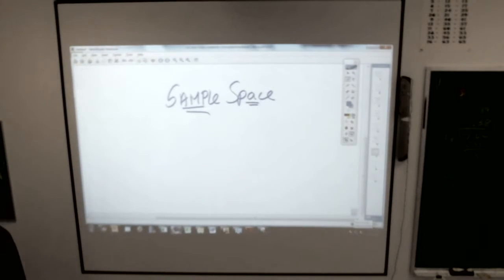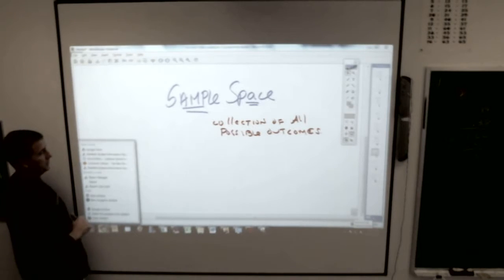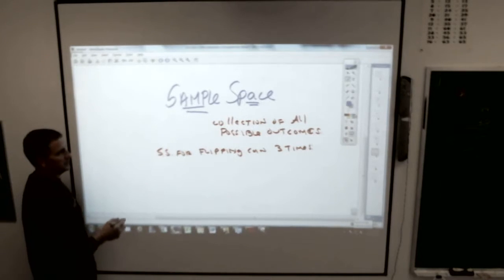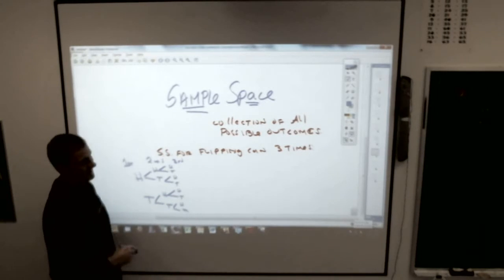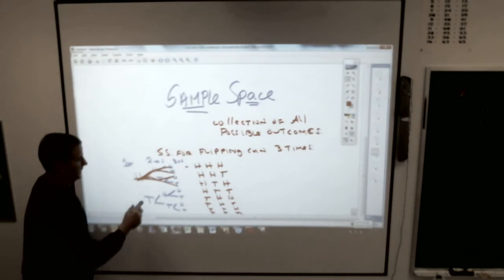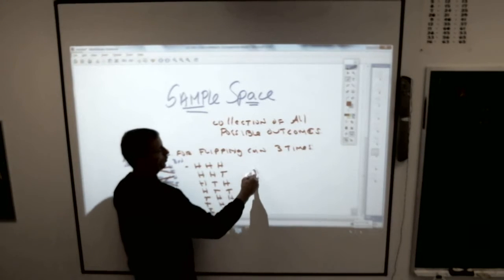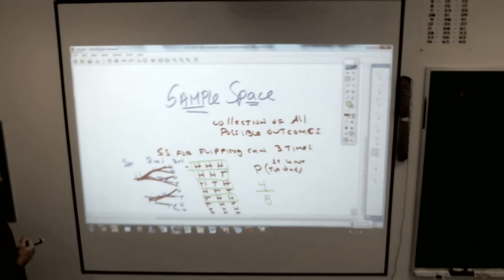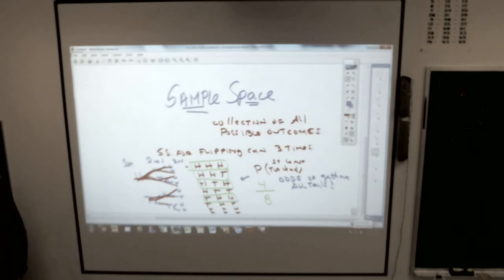7 Sample Space 32